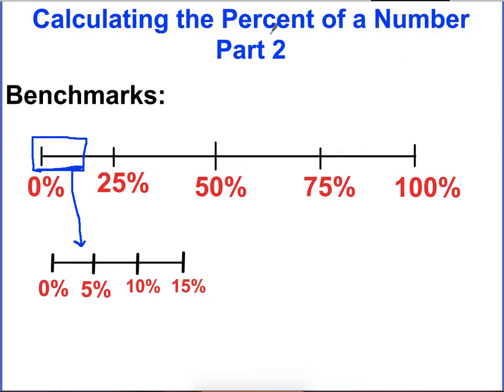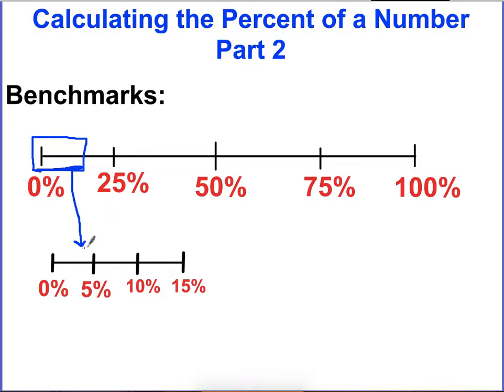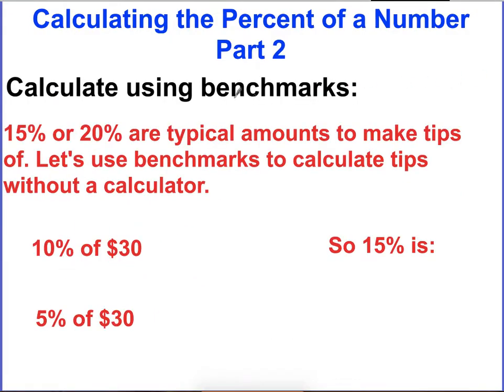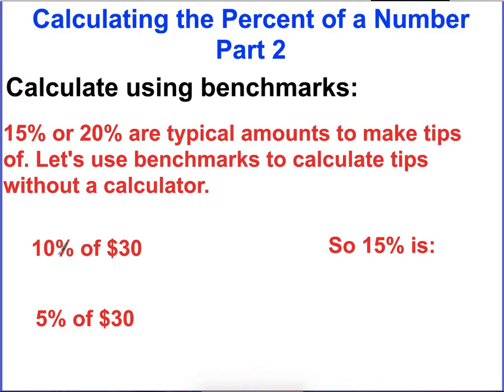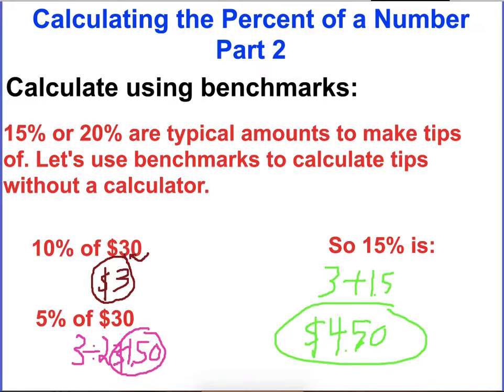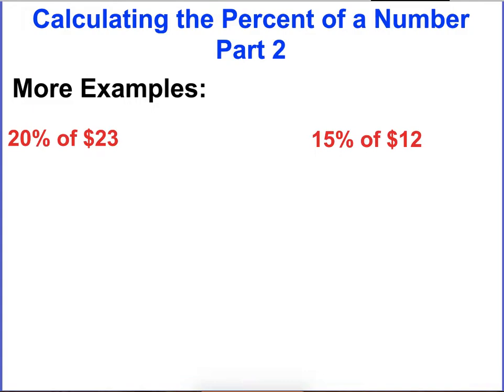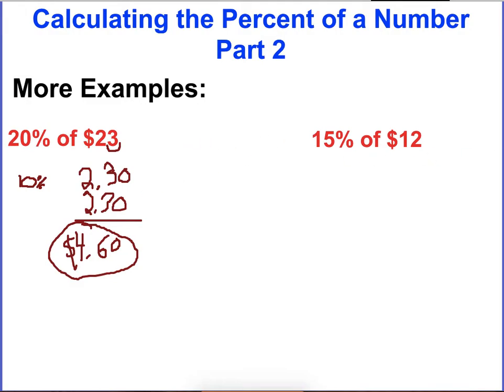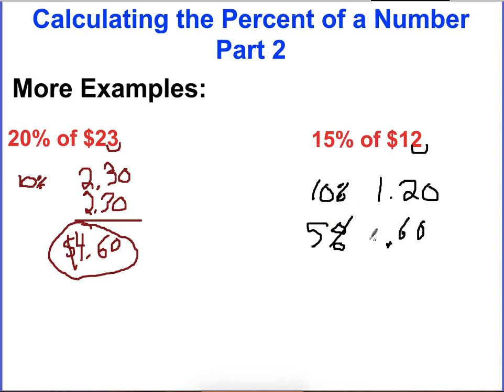Calculating the Percent of a Number Part 2